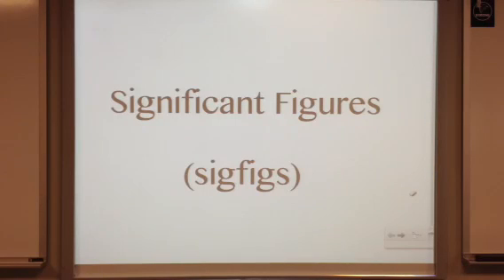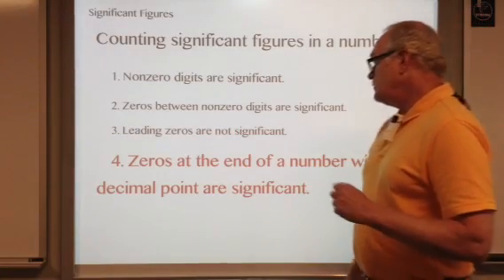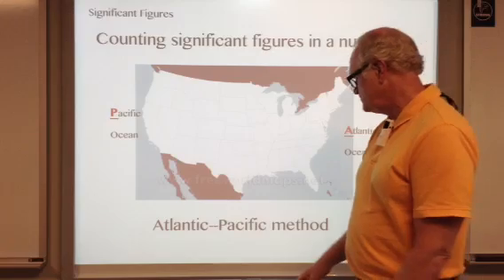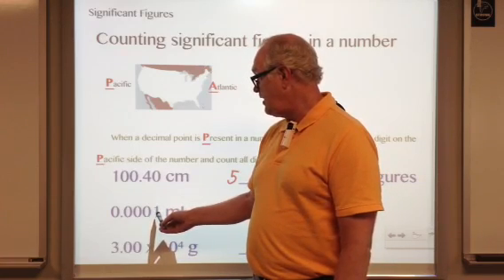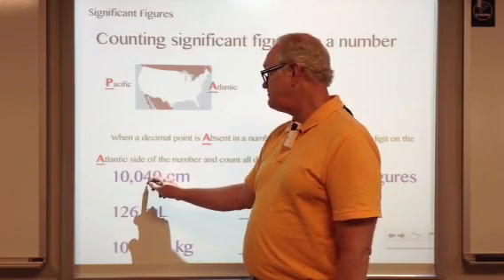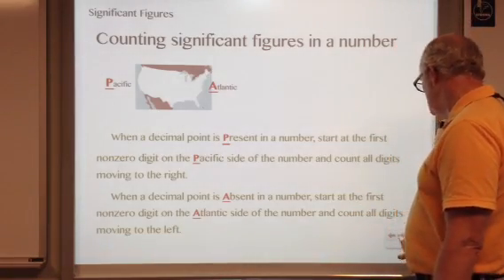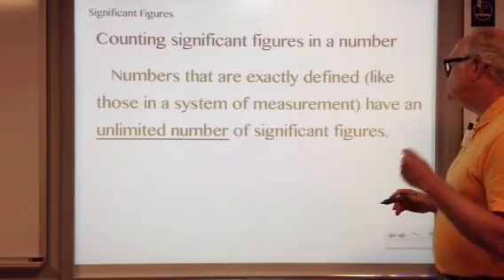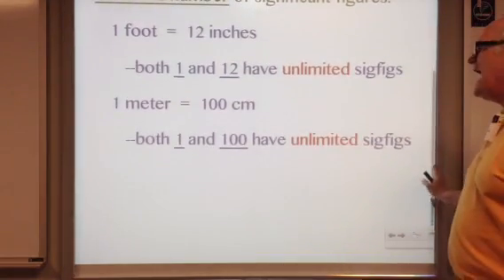Significant Figures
What are significant figures and how do you count them? For first year high school chemistry students